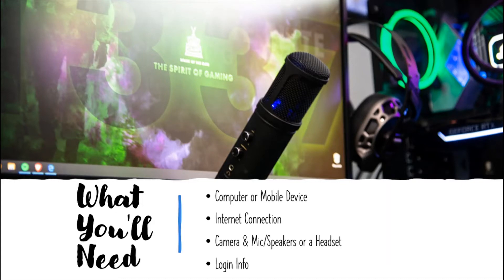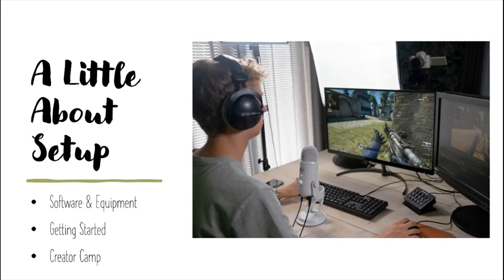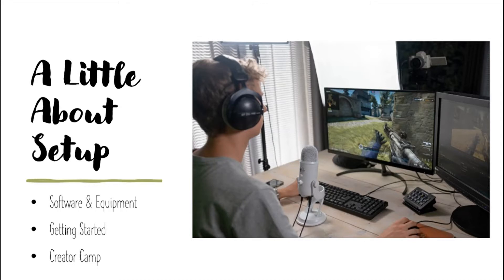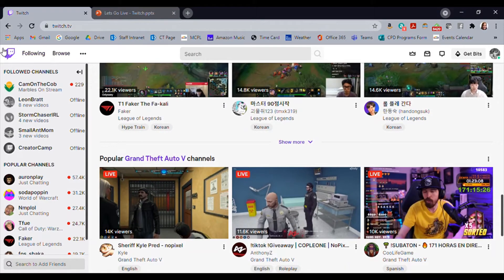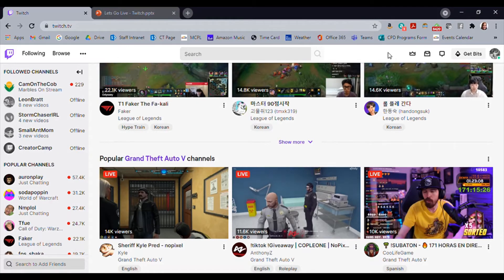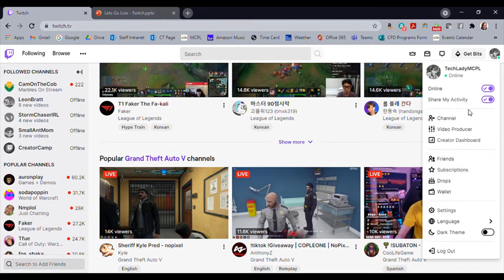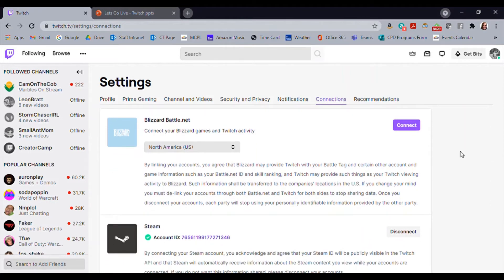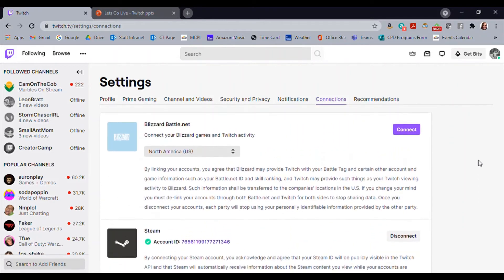Let's Go Live - Twitch | Technology Education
Thinking about streaming live on Twitch? Join us as we explore how to set up live streams on Twitch!

🎬 New videos premiere each Wednesday/Friday at 1:00 p.m. (Central Time).